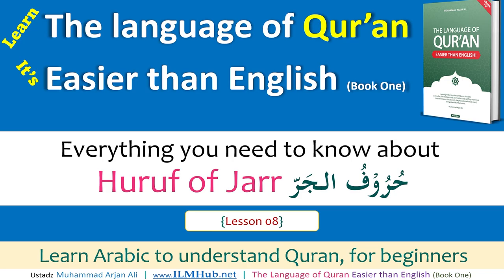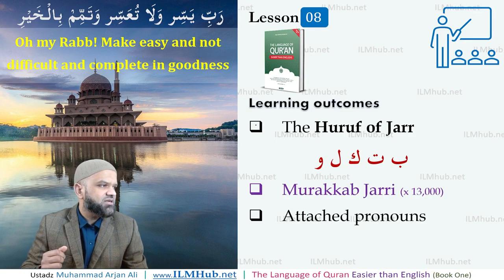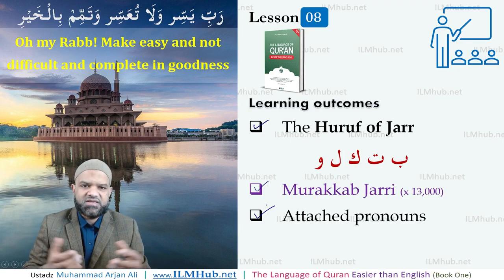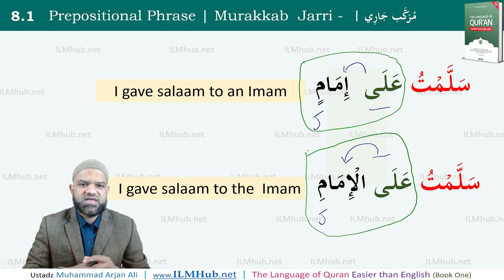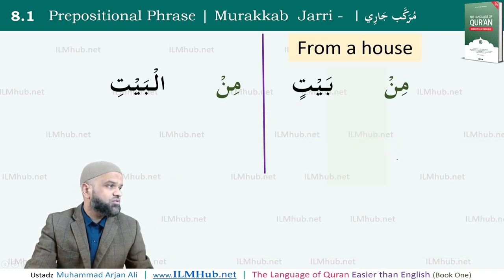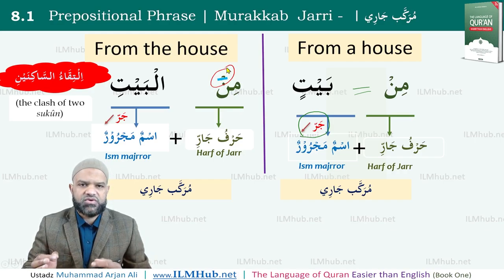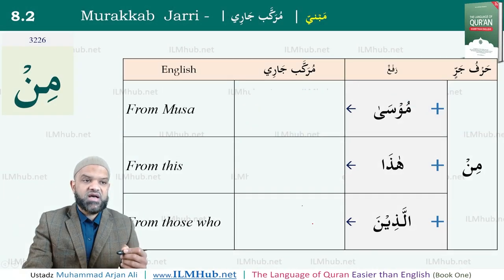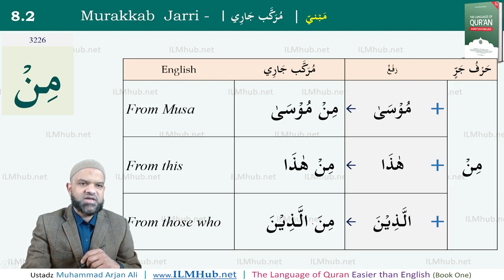Discover the easiest way to learn Harf of Jarr حرف جر {L08-P1} - Arabic grammar to understand Quran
Murakkab Jarri occurs around 13,000 times in Al-Quran. It is made up of two parts (i) Harf of jarr (ii) ISM Majroor (an ISM that comes after it),  In lesson 08,, we will insha Allah, uncover the secrets of all you need to know about the huruf of jarrحروف الجر  {L08}ز

Your key learning targets are:
(1)  What is a harf-of-jarr (HoJ)
(2) What is Murakkab Jarri
(3) Hoj - ب ت ك ل و
(4) Examples with مِنْ
(5) Attaching to pronouns

Want to learn Arabic to understand Quran, then this course is perfect for you.

📚 Books now available from *Amazon* 📚
📖The *Language of Quran* Easier than English *Book One* 📖
  *Internal colour pages* (version)

📖  The Language of Quran Easier than English Book One *eBook study pack*

To help cover the costs of producing courses please support us

Lesson 06 -The broken plurals
⏲️⏲️⏲️ Topics Covered ⏲️⏲️⏲️
00:00 Lesson outcomes
01:49 Mapping Arabic
03:18 What is Murakkab Jarri
04:43 Huruf of Jarr حروف الجر
06:25 مركب جاري Murakkab Jaari example
09:37 with منصرف  Munsarif
11:54 with غير منصرف  ghairu munsarif
14:18 with مبني  Mabni
15:37 with Duals المثنى
17:32 with SMP جمع المذكر السالم
18:32 with SFP جمع المؤنّث السالم
20:36 Special Category
21:25 Attached pronouns
27:17 Pronouns attached to مِن min
30:54 Pronoun Table مِن
33:48 Conclusion and dua

These series of YouTube lessons follow the lesson order of the book, The Language of Quran easier than English (Book-One).

Book of 15 lesson covers
• Mapping Arabic
• I’raab simplified
• Definiteness | nominal sentence
• Gender of an ISM | descriptive phrase
• Number of an ISM
• The subject pronouns
• Broken plurals
• I’raab a closer look
• Murakkab Jarri (Part-1)
• Murakkab Jarri (Part-1)
• Murakkab Idhaafi   (Part-1)
• Murakkab Idhaafi    (Part-2)
• The pointing words
• Inna إِنَّ and her sisters
• Negating a nominal sentence
• Relative nouns
• and much more
Learn Arabic to understand Quran for English speakers. Focusing on only the essential Arabic you need to learn to begin to understand Al-Quran. With the simple pre-requisite of basic Arabic reading skills. You can easily follow these structured lessons, to master the grammar rules of the most often-used Arabic phrases and sentence structures. Further, learn the meaning & usage of 439 words, used 44,603 times in Al-Qur’an, that’s 57% of its words.

Completing just 15 lessons will enable you to recognise 2 or more grammatical structures and more than ½ of the words in almost every line of Al-Quran. Your fear of learning Arabic will be removed forever.

Unique features of this course
Quranic Arabic focused: I have not covered spoken Arabic, colloquial Arabic, MSA, or any other type. The whole focus has been on the most essential Arabic needed for understanding the Qur’an.

Arabic grammar is simplified for English Speakers: notes are in plain everyday English. With easy-to-relate examples, simple step-by-step instructions, and rules summarised in diagrams and charts.

Arabic grammar de-mystified: Focused on simplifying all the so-called complexities of Arabic grammar and clarifying them in plain English. Streamlined the learning of complex grammar rules, into simple bitesize components. More emphasis is on mastering the basic and common structures and using them to learn the more complex ones.

Maps Diagrams Tables: Arabic is an amazingly structured language, its rules can be illustrated in charts, diagrams, and tables. Throughout the book, you will find many illustrations, to help you easily learn and recall the complex rules.

"Learning Arabic to understand Qur’an should be a stress-free, fun-filled, spiritually, and intellectually uplifting experience. Its positive impact should enrich, the physical, intellectual, moral, and spiritual life of the learner"

It is Allah who has made it easy for us to understand Qur’an. What Allah has made easy, can never ever be complicated, difficult, or impossible.

Start your journey now and begin to discover the intellectual and spiritual joy of understanding the language of Qur’an